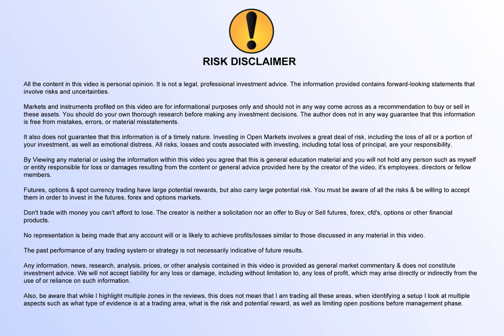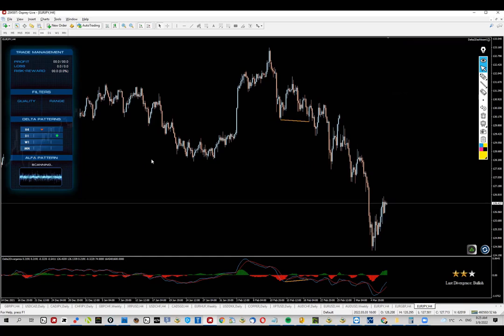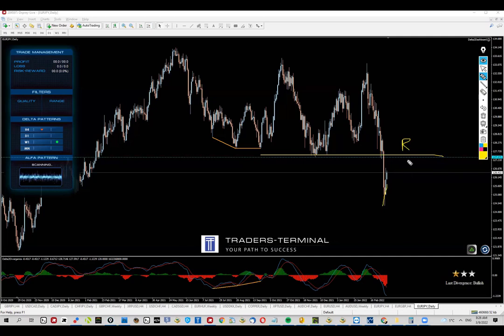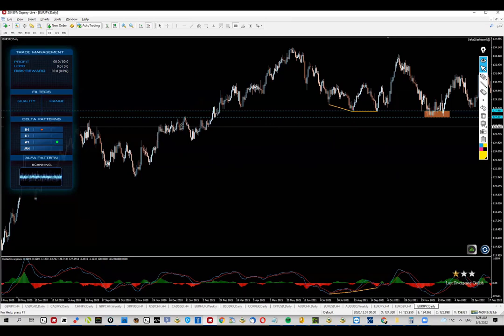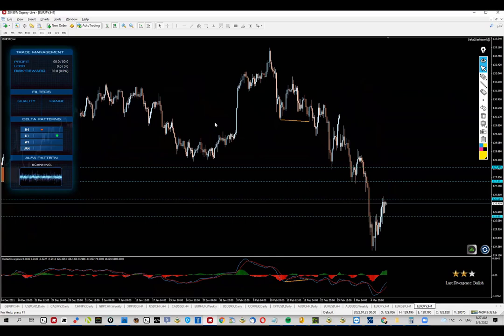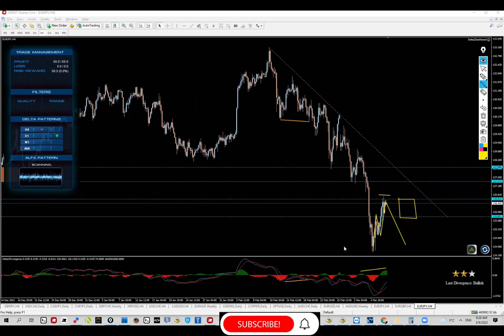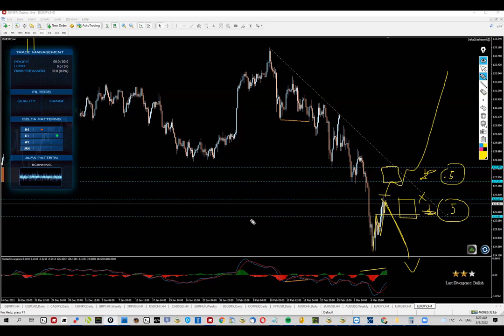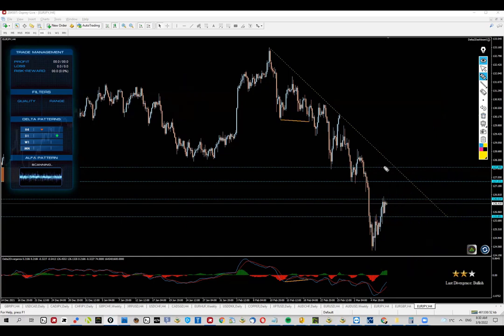EURJPY - Trading Plan For Today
My trading method includes:
* supply/demand zones
* volume analysis
* pivot points
* market structures
* correlations

You can see all premium trading ideas on our webpage. Any trading idea shared is publicly available once it becomes "Not Active".